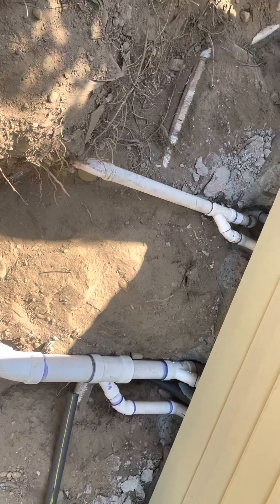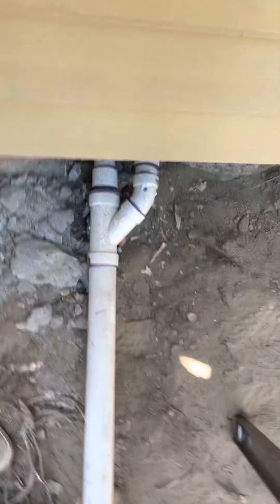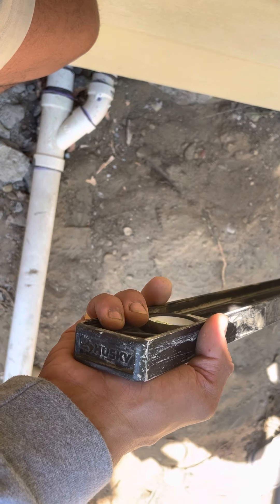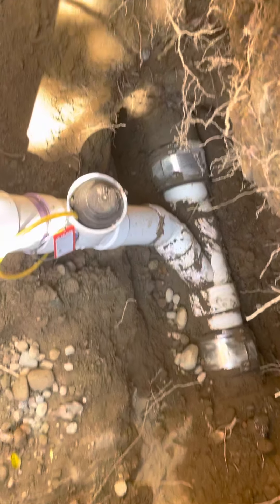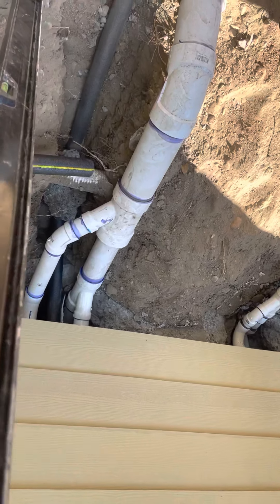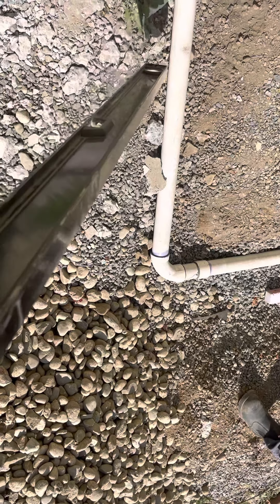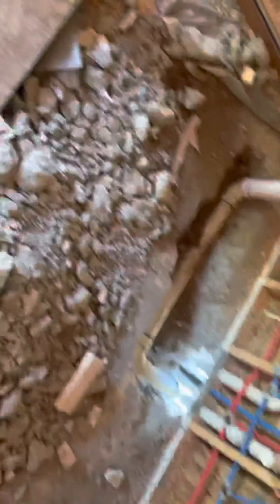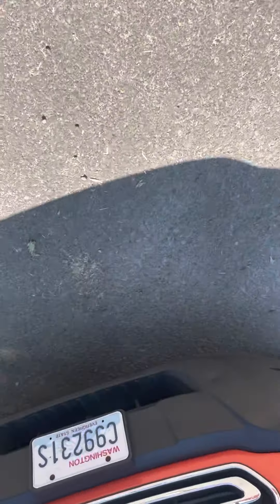Piping water out2sewer. Bad contractors